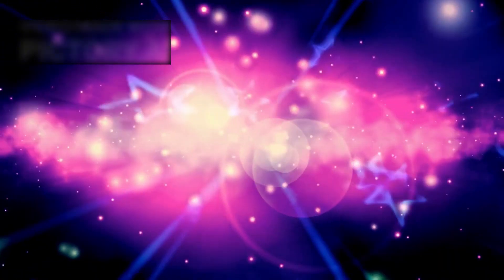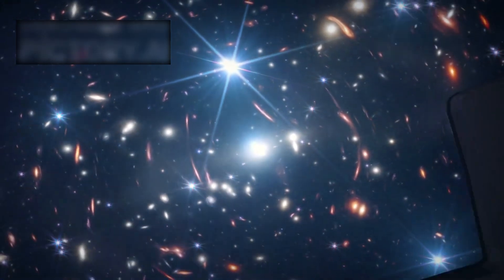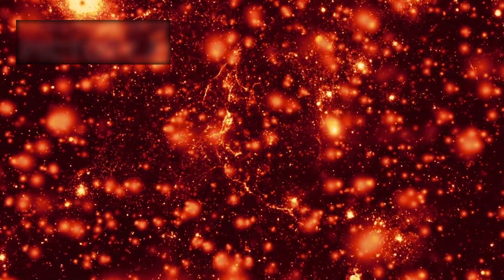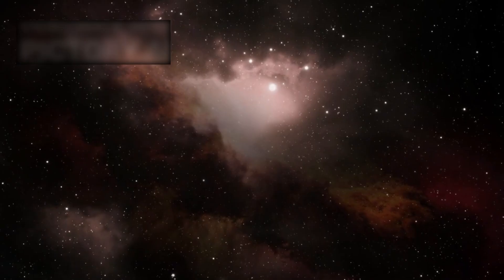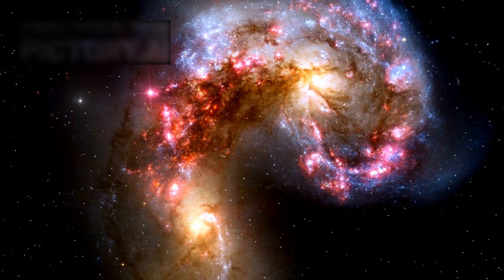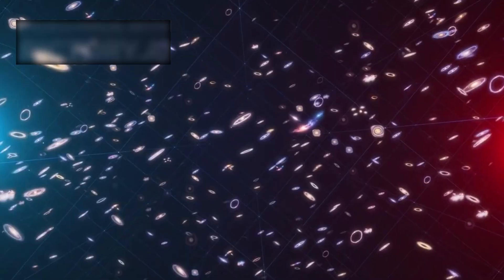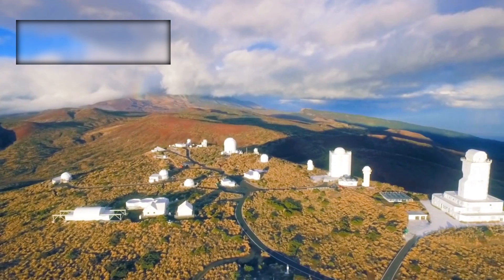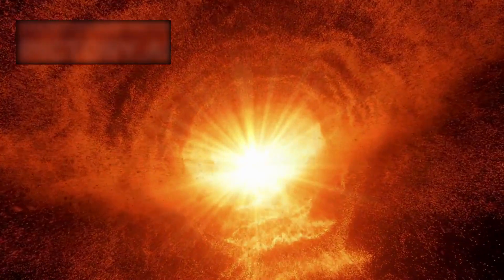James Webb Telescope Just Spotted 900 Billion Disappearing Stars